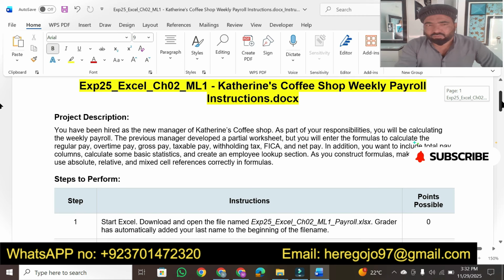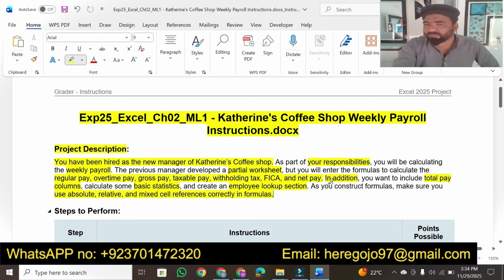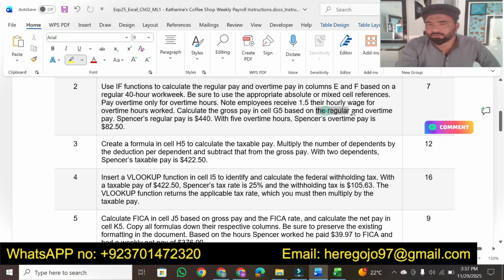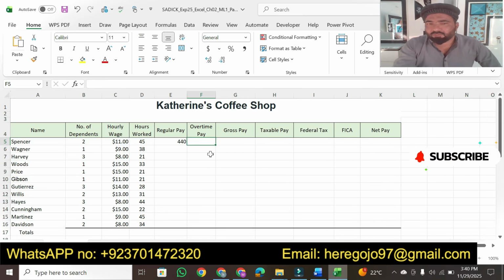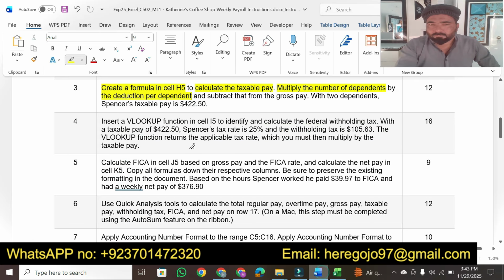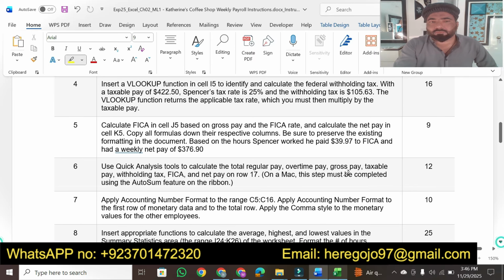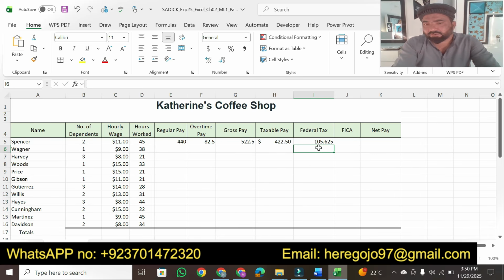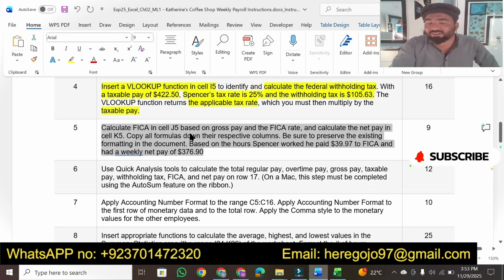Exp25_Excel_Ch02_ML1 - Katherine's Coffee Shop Weekly Payroll | Exp25 Excel Ch 02 ML1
Exp25_Excel_Ch02_ML1 - Katherine's Coffee Shop Weekly Payroll Instructions.docx
Excel Ch02 ML1
Exp25_Excel_Ch02_ML1 - Katherine's Coffee Shop Weekly Payroll Instructions.doc
Exp25_Excel_Ch02_ML1 - Katherine's Coffee Shop Weekly Payroll
Exp25_Excel_Ch02_ML1 - Katherine's Coffee Shop Weekly
Exp25_Excel_Ch02_ML1 - Katherine's Coffee Shop
Exp25_Excel_Ch02_ML1 - Katherine's Coffee

Exp25_Excel_Ch02_ML1 - Katherine's Coffee Shop Weekly Payroll Instructions.docx | Excel Ch02 ML1